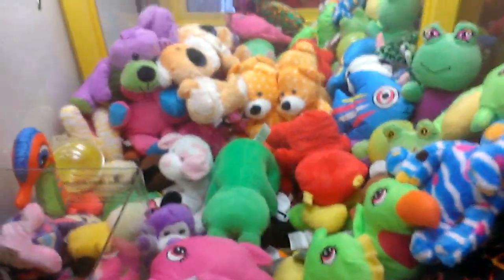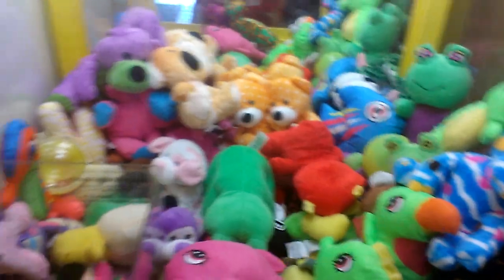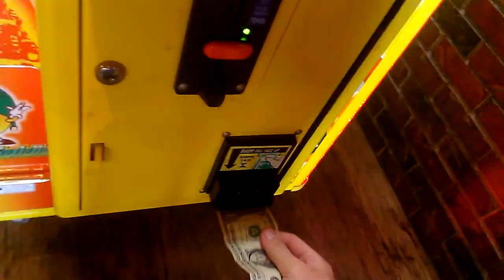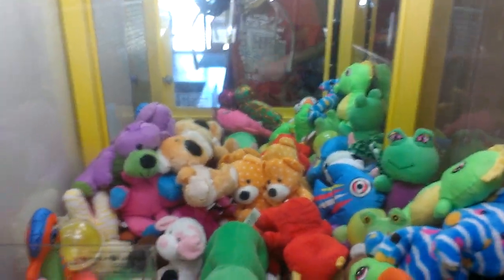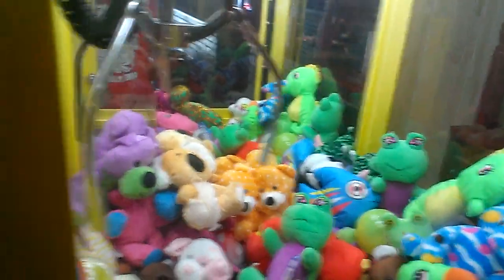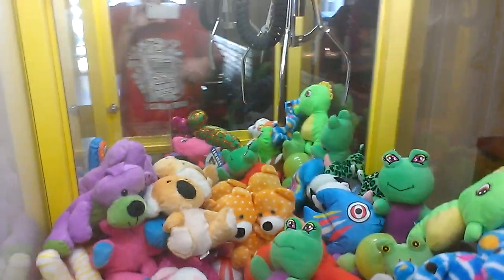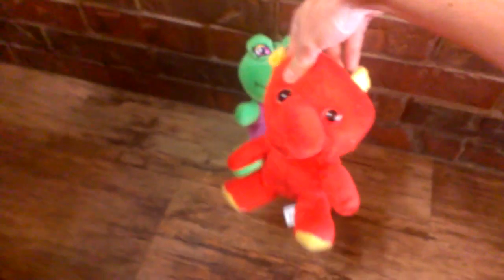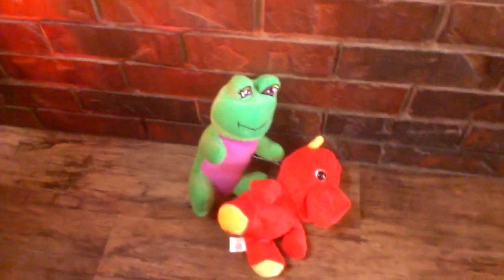Toy Soldier Claw Machine@ Pizza man ending with 2 in a row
this afternoon i head over to my local pizza man to face the toy soldier claw machine these machines are noted to have a tough side depending the company and who owns em but still like to battle thos payout claws